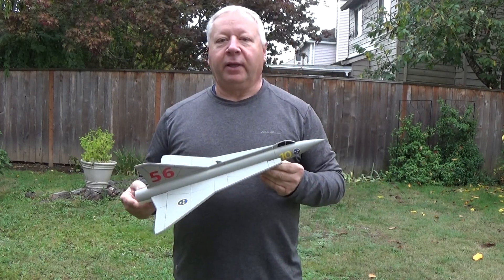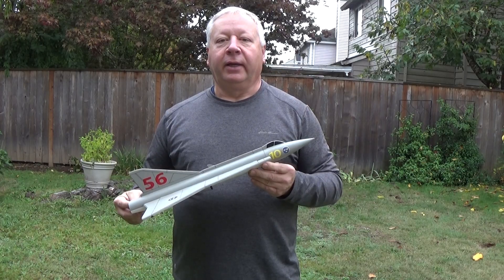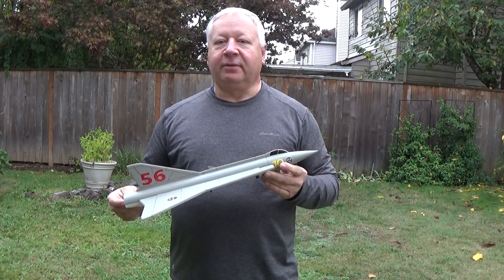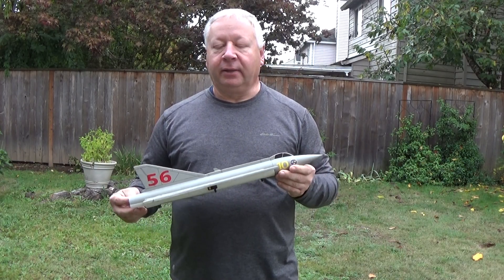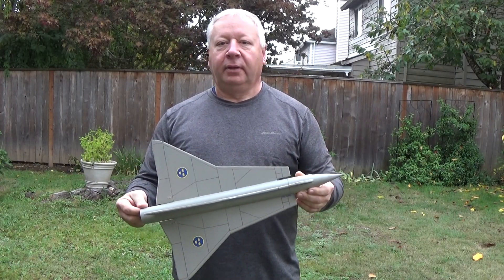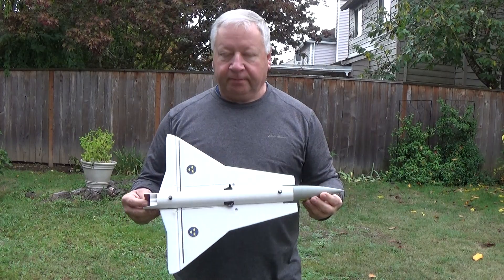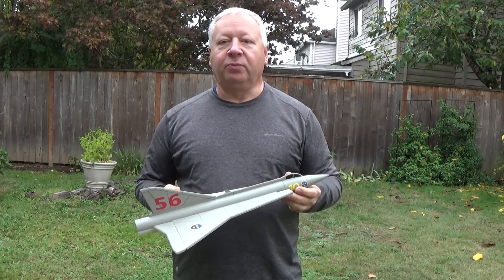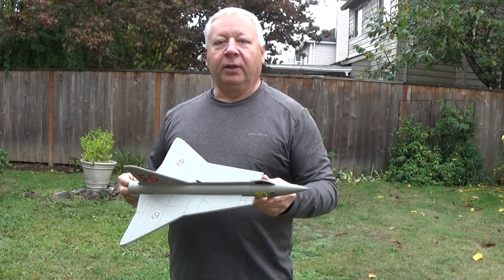Mini Saab J-35 Draken R/C Rocket glider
Mini Saab J-35 Draken R/C Rocket glider, scratch built 6mm depron 5.25 oz ready to fly using 18mm D2.3 rocket motors, 15" wingspan.